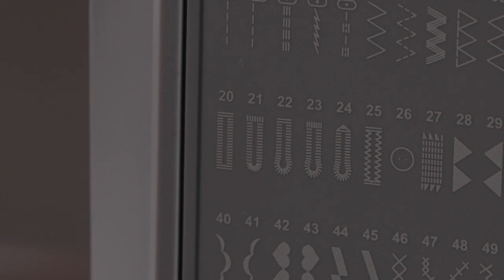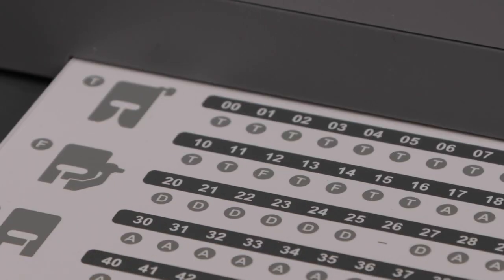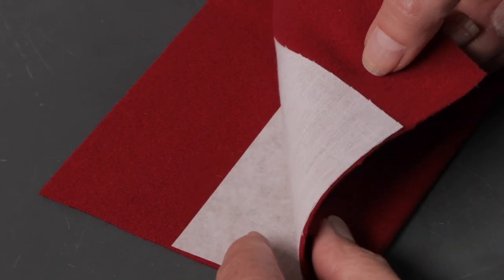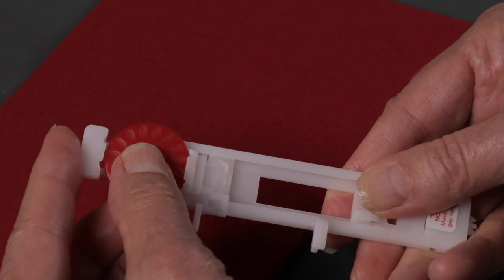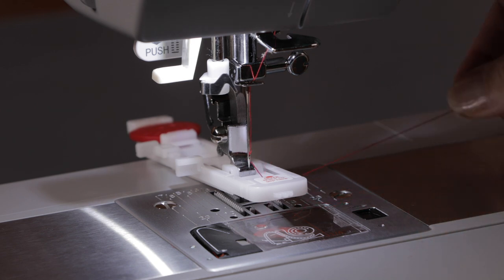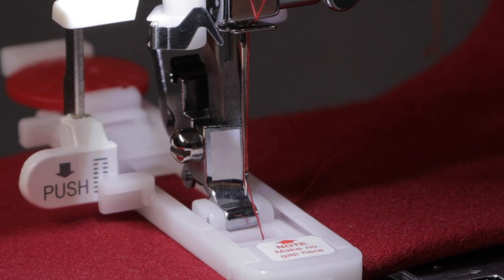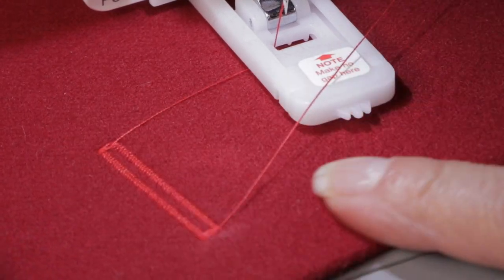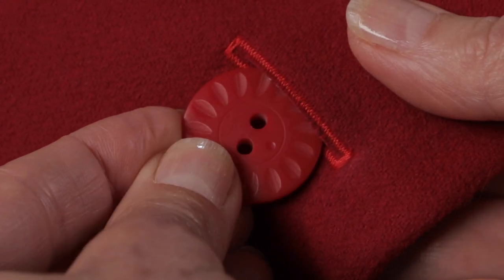SINGER® HD6600C Series - Making a Buttonhole